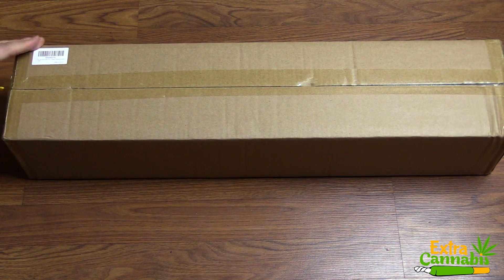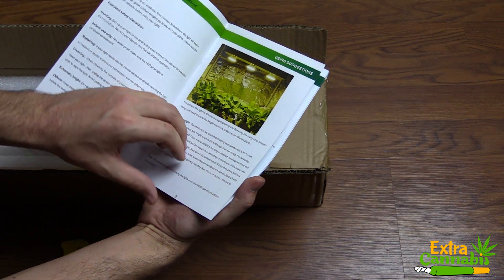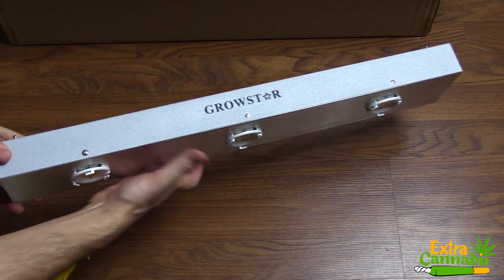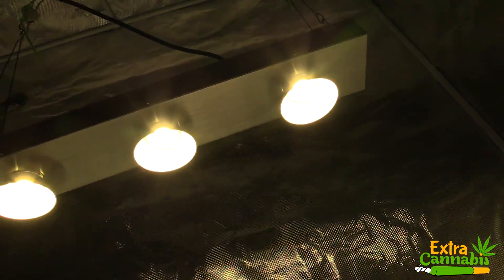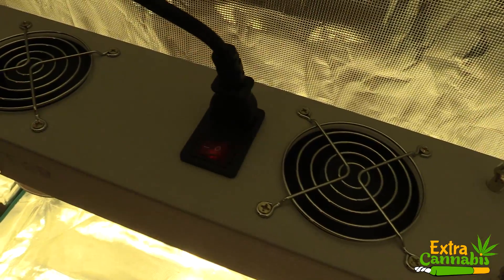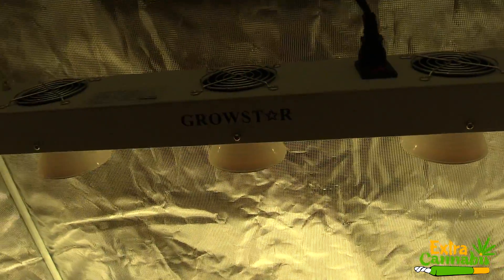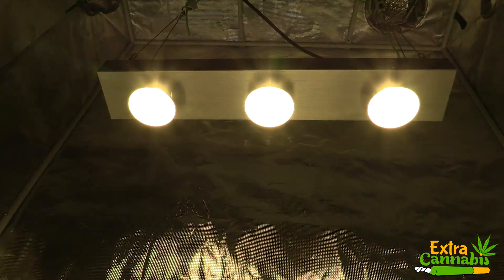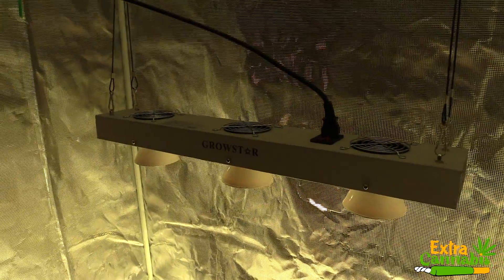GROWSTAR COB LED GROW LIGHT UNBOXING & PAR TEST!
In this video I unbox and PAR test the Growstar 600W COB LED grow light. What do you think about these measurements?

LAKEY INSPIRED - Alone